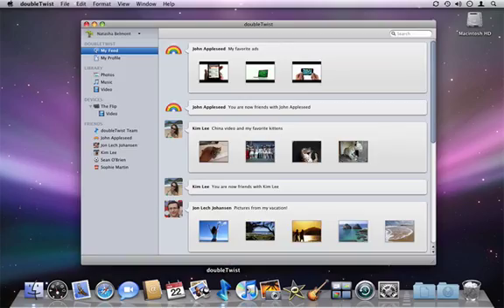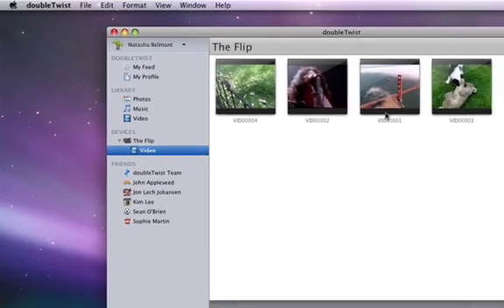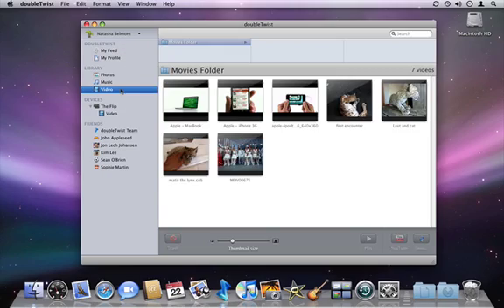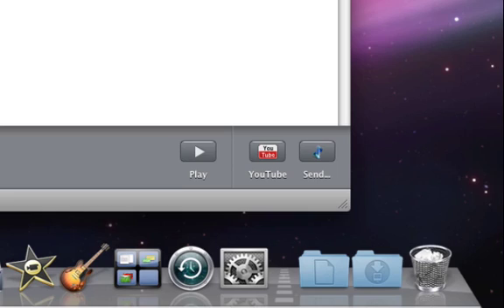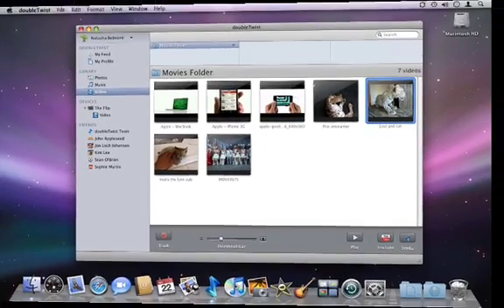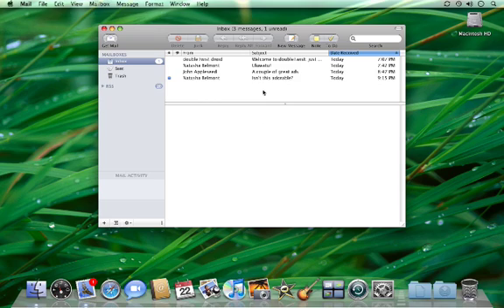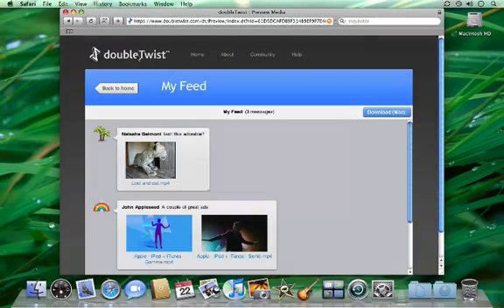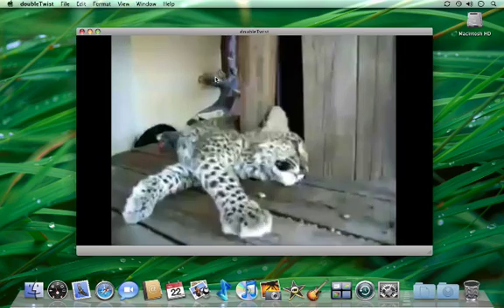doubleTwist for Mac OS X send demo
All your stuff, on all your devices, with all your friends — in seconds